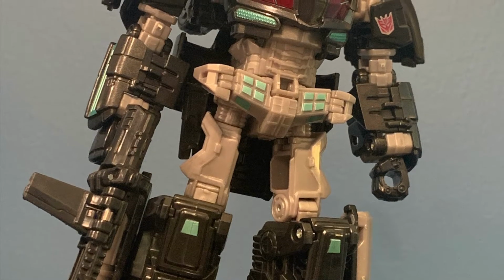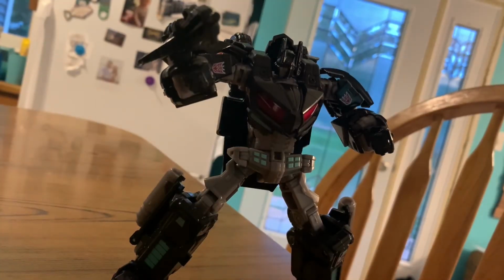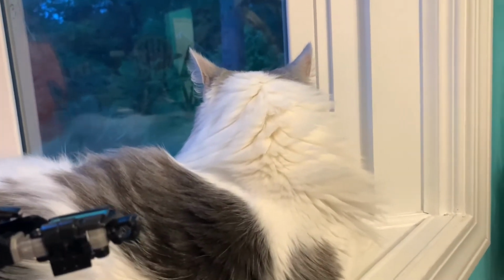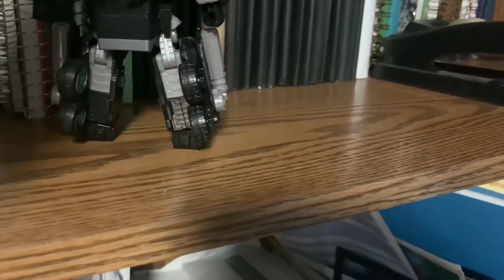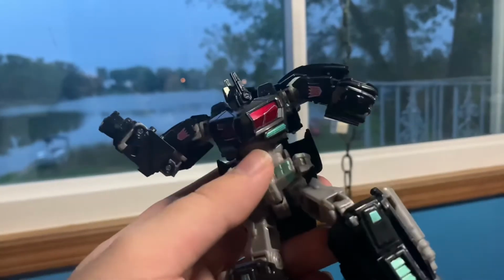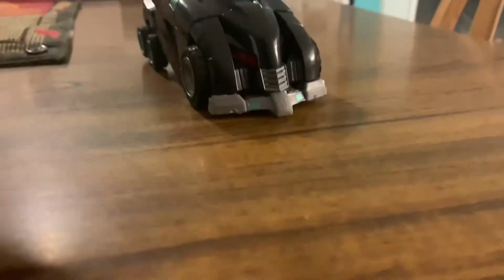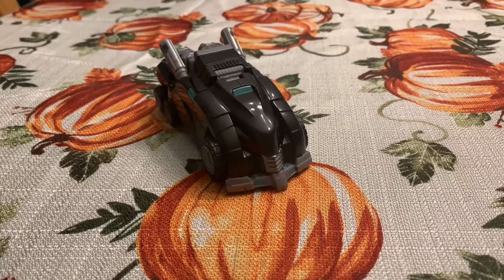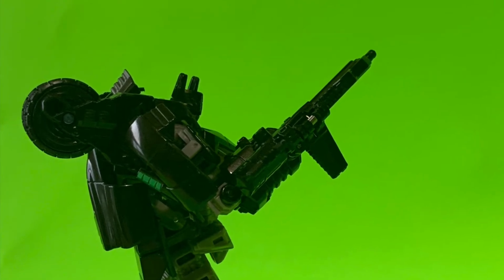United Tokyo Toy Show Darkside Optimus Prime War for Cybertron Video Game Nemesis Prime review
Hope you liked the video! I know my incoherent rambling style of review is kinda unorthodoxed. But I hope you may have found it entertaining. This was a blast to film, and I hope to make more!